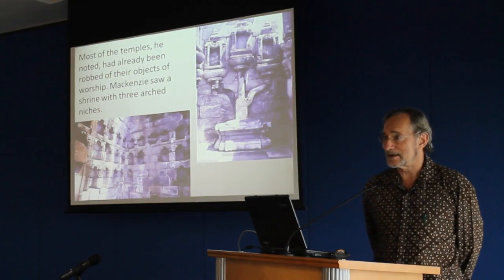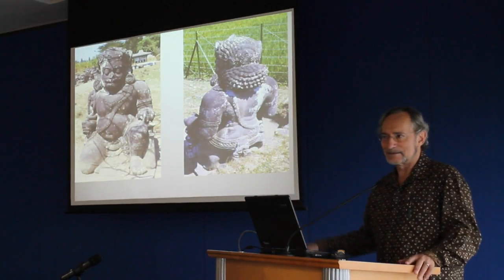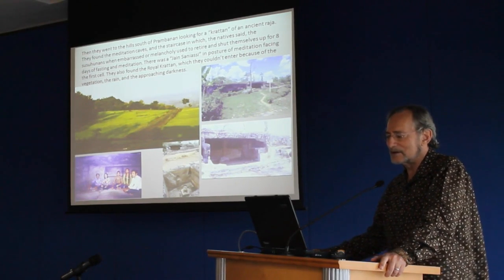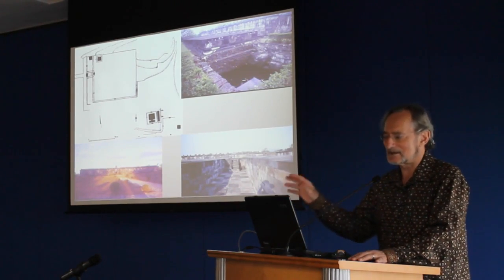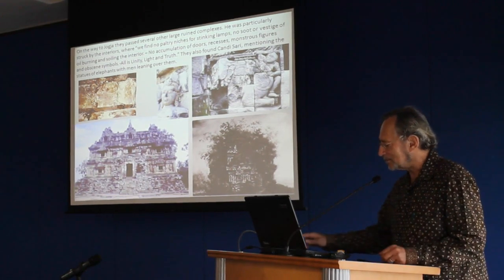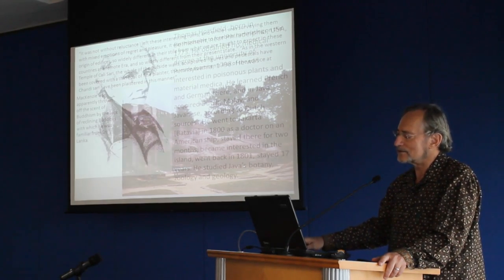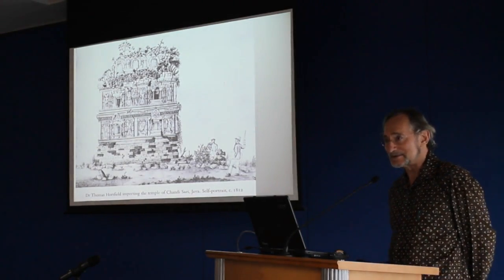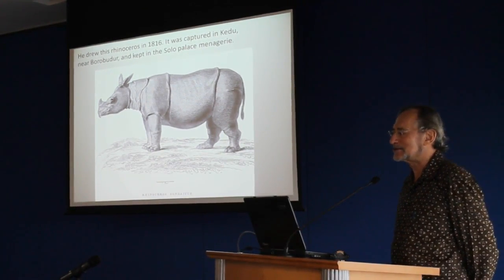Raffles, Archaeology, and the British in Indonesia - Part 2 of 4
Raffles, Archaeology, and the British in Indonesia
Date: Saturday 24th November, 2012
Time: 02:00 PM -- 04:00 PM
Venue: Possibility Room, National Library Building (Level 5)
About: During his tenure as lieutenant governor of Java and as governor of Bencoolen, Raffles contributed much to the study of ancient Southeast Asia. This talk focuses on Raffles' career and his role in fostering the study of the past before archaeology existed, as well as on what we have learned about the British in Sumatra from excavations at York Fort in the 1980s.

This talk was given in association with the NLB exhibition entitled, "Raffles' Letters: Intrigues behind the Founding of Singapore."

Dr John N. Miksic is an Associate Professor at the Southeast Asian Studies Department, National University of Singapore, and Head of the Archaeological Unit in the Nalanda-Sriwijaya Centre at the Institute of Southeast Asian Studies.